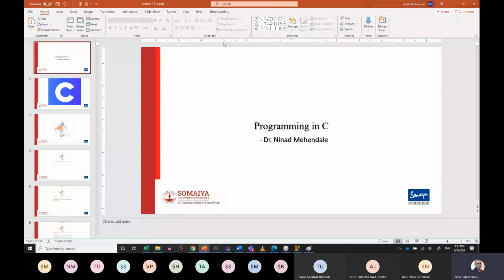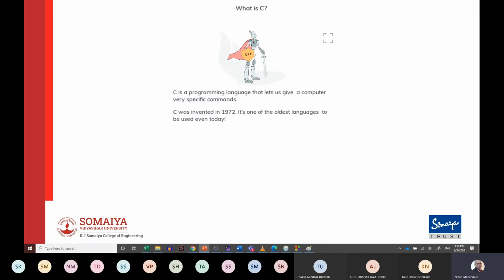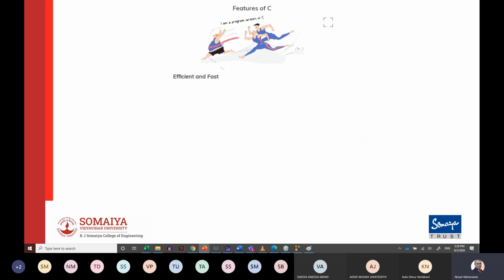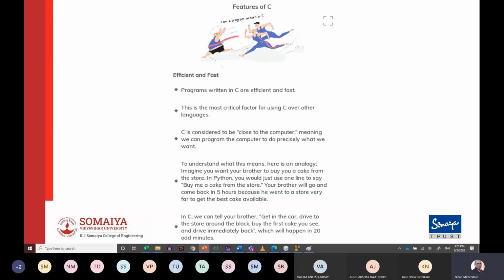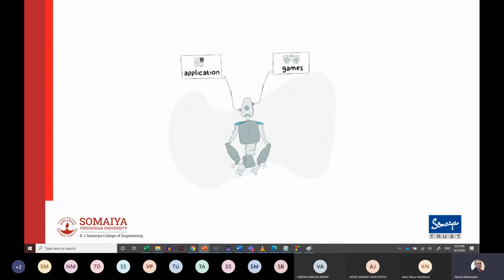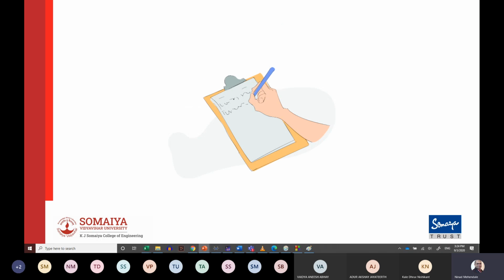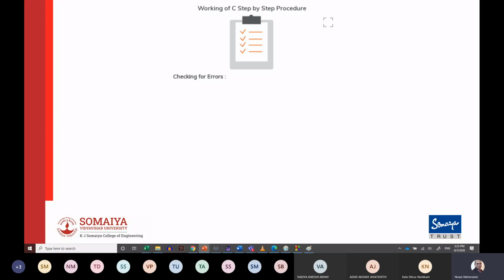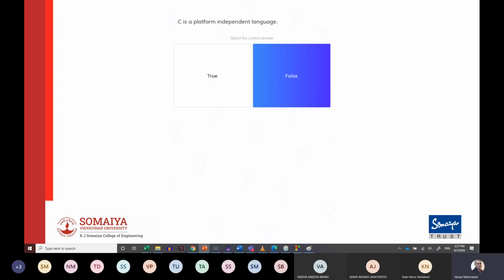Lecture 1_1 C Programming